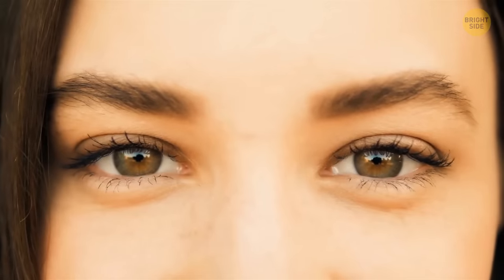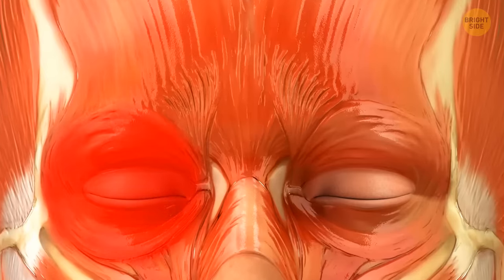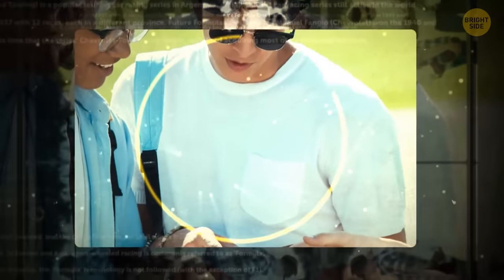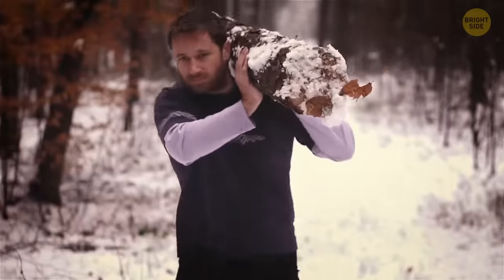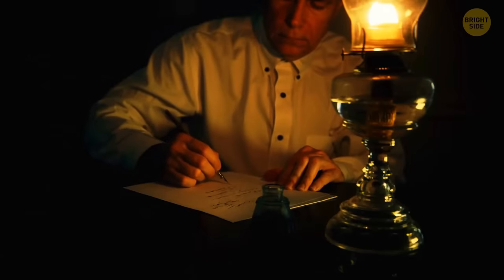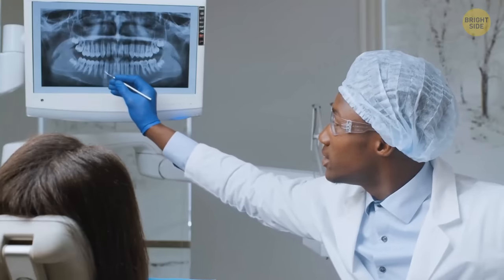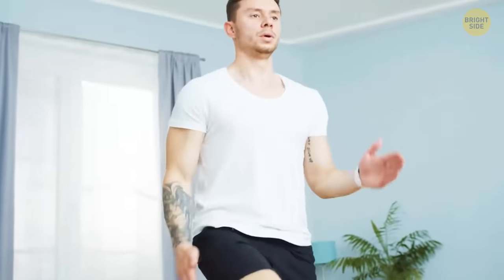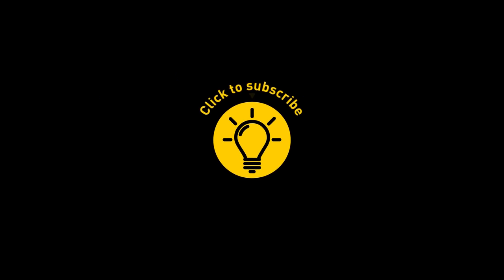50+ Beyond Weird Facts About the Human Body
Our bodies are full of intriguing quirks. Did you know that you're taller in the morning than at night? That's because the cartilage in your spine compresses during the day, making you lose a fraction of an inch. Also, your taste buds have a short lifespan of about 10 to 14 days, constantly renewing themselves. If all your blood vessels were laid end to end, they could encircle the Earth about two and a half times! And here's a bizarre one: your stomach's digestive juices are so strong that they can even dissolve razor blades. Lastly, the human brain generates more electrical impulses in a single day than all the world's telephones put together.